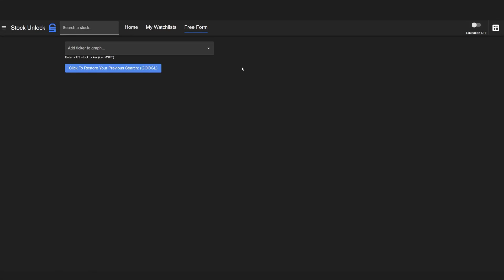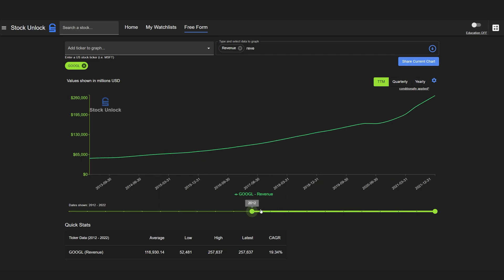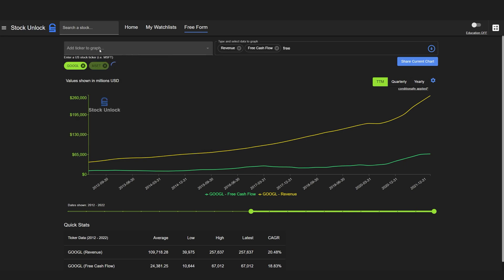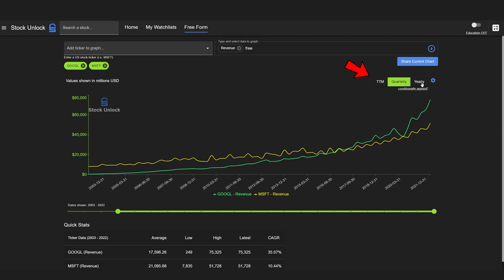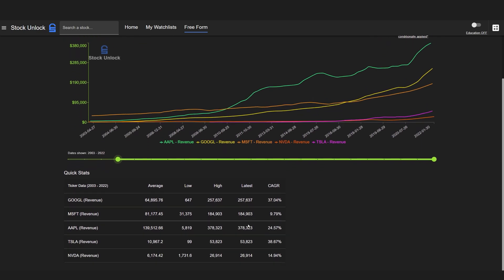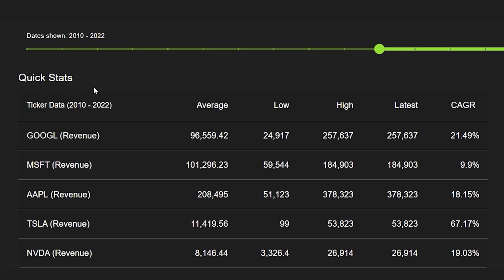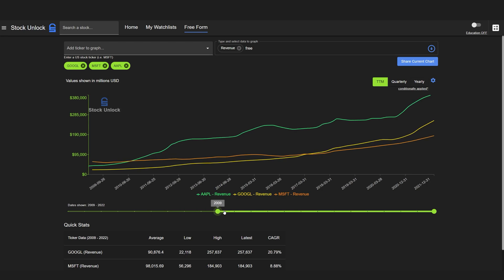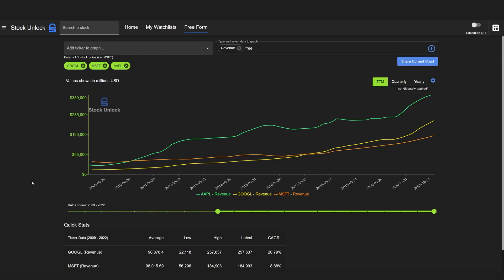Stock Unlock Free Form Tool Introduction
Hey everyone, this is a quick introduction to Stock Unlocks Free Form Tool. It allows our users to compare any number of stocks against nearly 80 metrics. It's incredibly powerful for comparing stocks against one another, and analyzing which stocks may be the best.